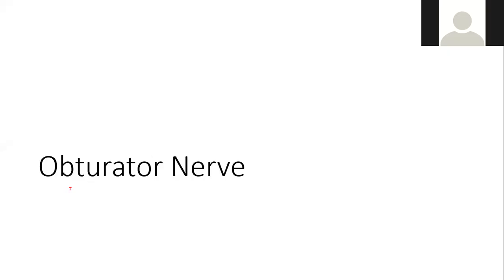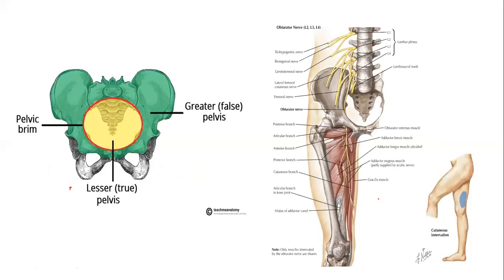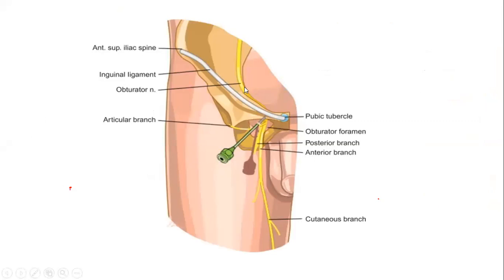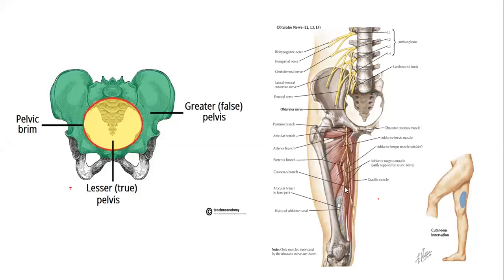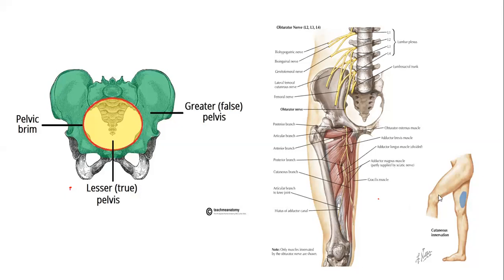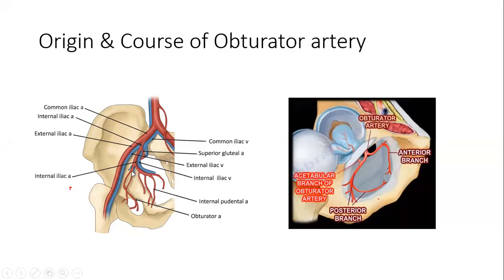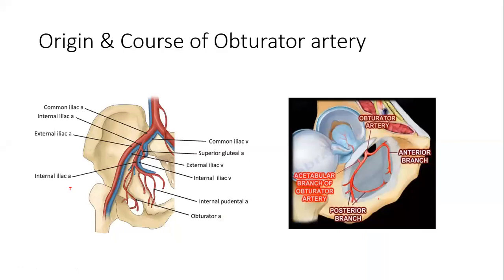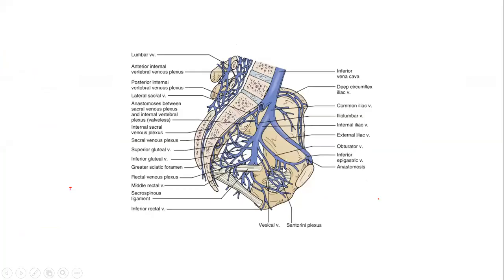Gross Anatomy Lower Limb Obturator nerve&vessels